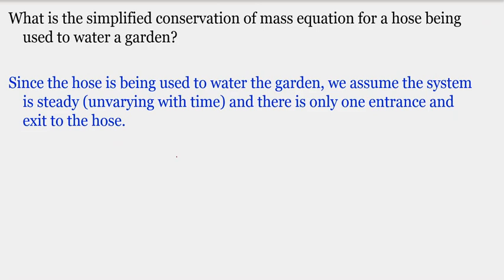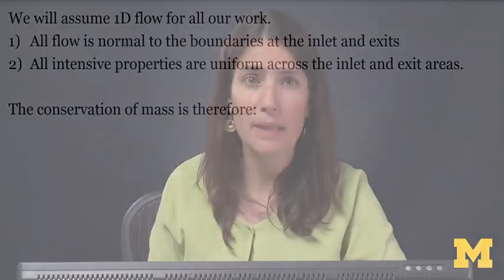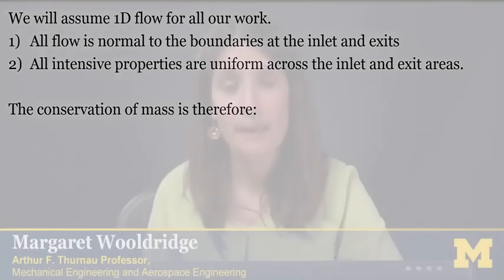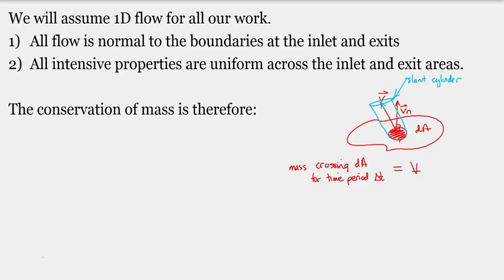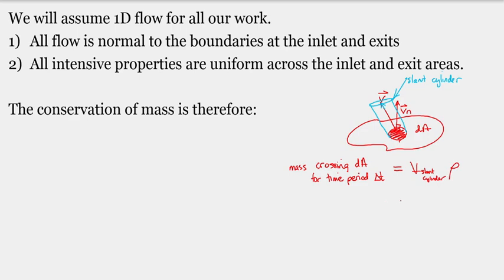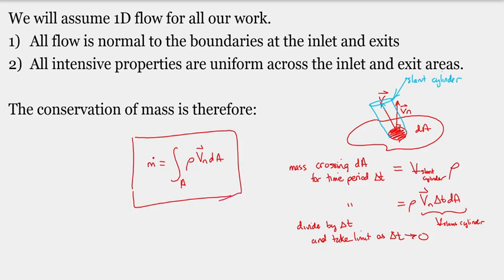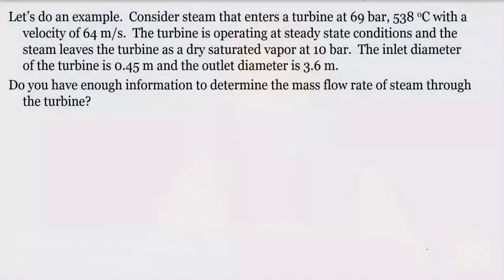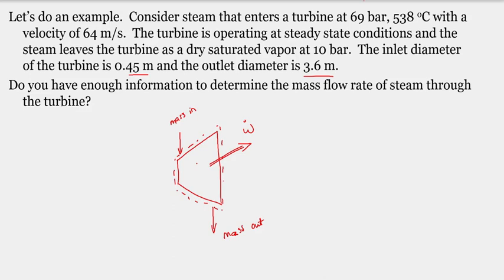Conservation of Mass for Open Systems